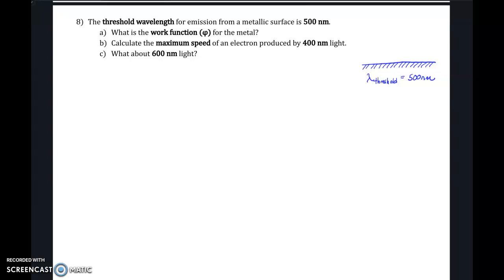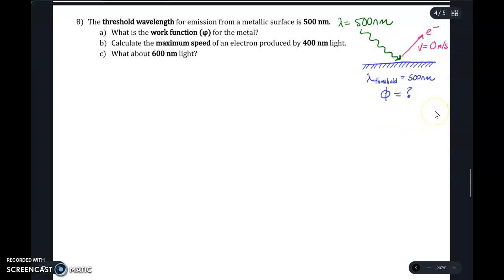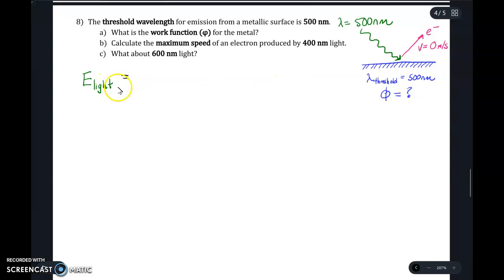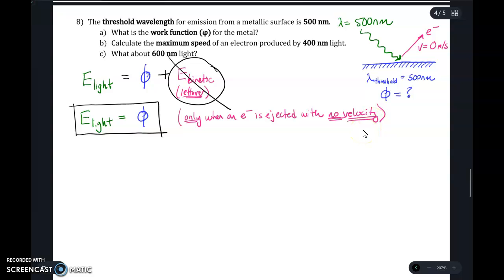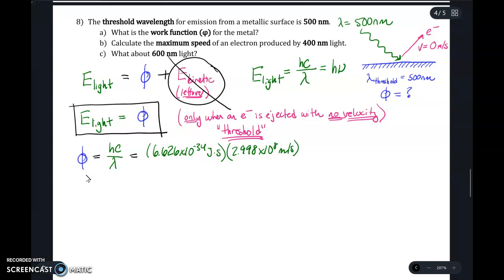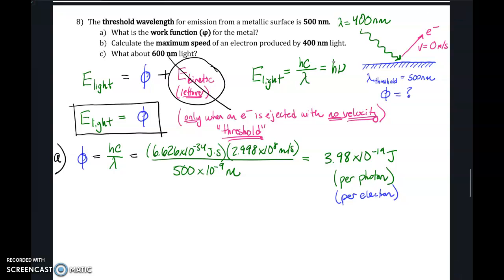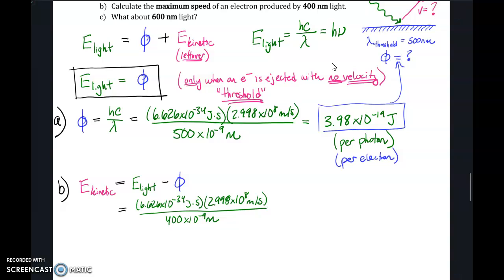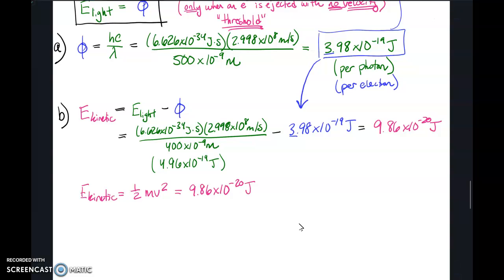Photoelectric Effect - Example 2 - Part 1